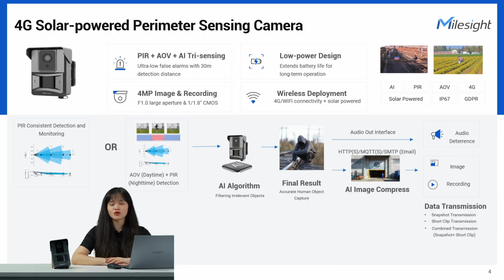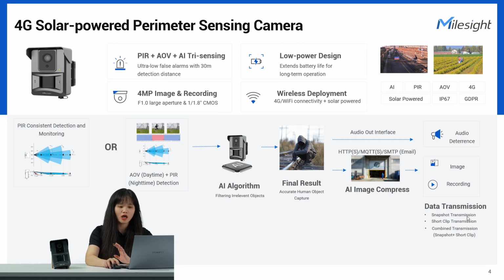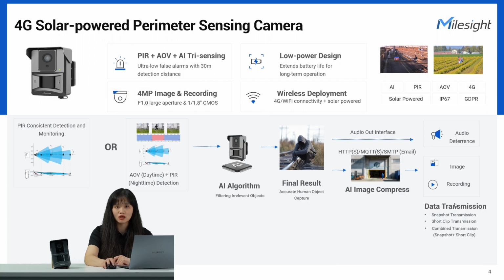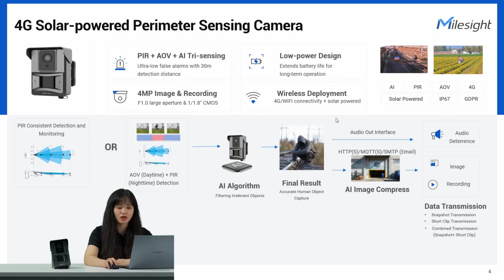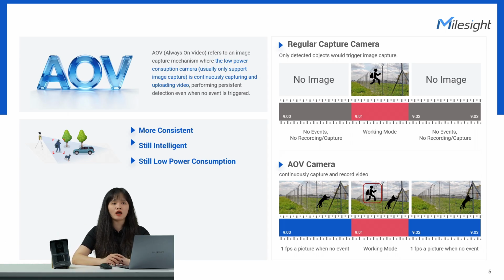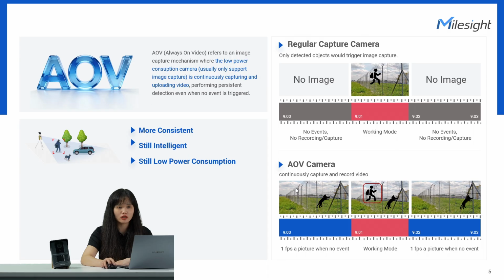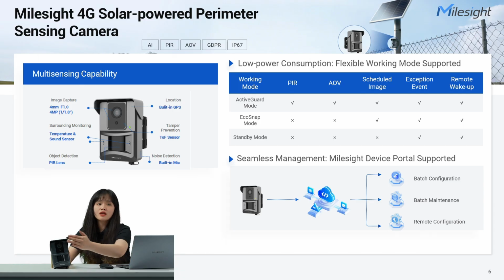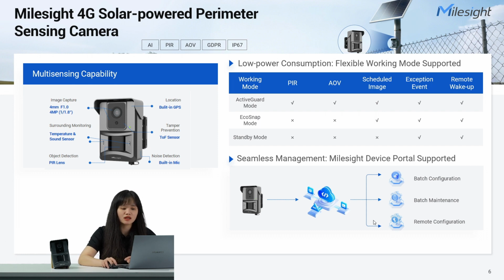Milesight Training | 4G Solar-powered Perimeter Camera